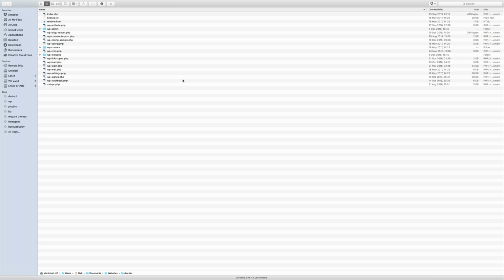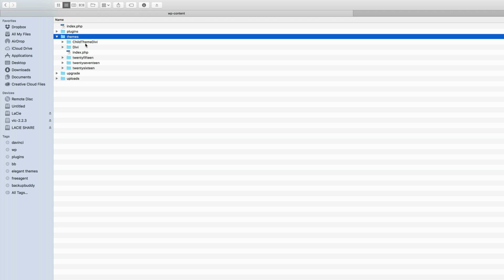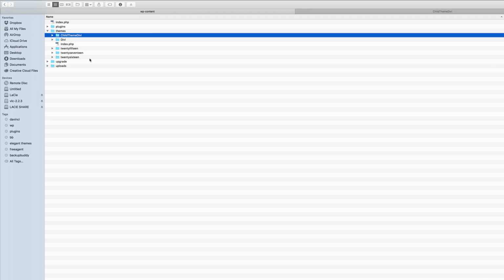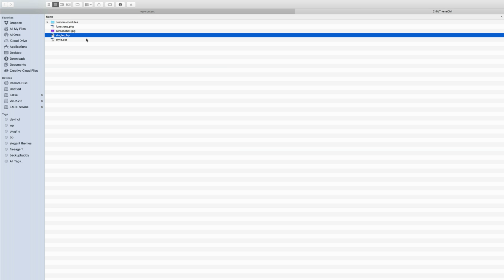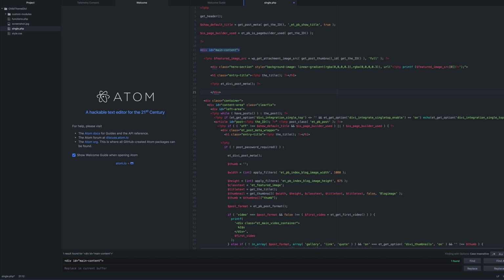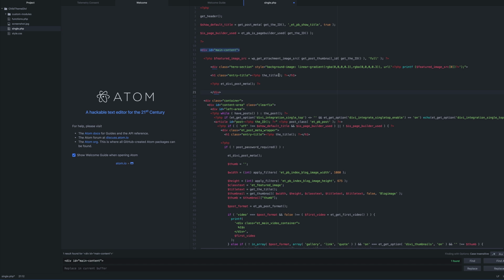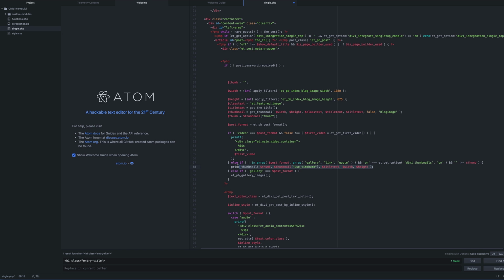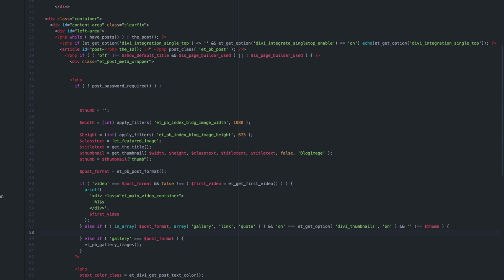How to Add Custom Templates and Design to Divi’s Blog Post Formats (Part 2)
Yesterday, I walked you through how to use Desktopserver to create a local install of WordPress. I also showed you how to set up a child theme. Both of these are a great foundation for any project you are working on and it is perfect for what we are going to be doing today and tomorrow.

Today we are going to be editing some PHP code inside Divi’s single.php file in order to get a completely unique layout for your blog post formats.

If you aren’t already familiar with PHP, no worries. It’s not a lot and it’s not hard to do. I will walk you through exactly what code you need and where to put it.